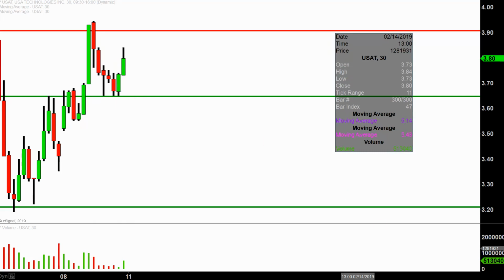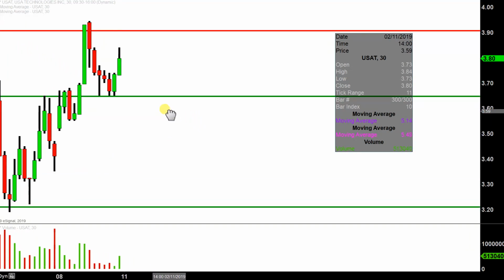USA Technologies, Inc. - USAT Stock Chart Technical Analysis for 02-08-2019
Learn how to read stock charts and identify technical patterns as ClayTrader does a quick stock chart review on USA Technologies, Inc. (USAT).